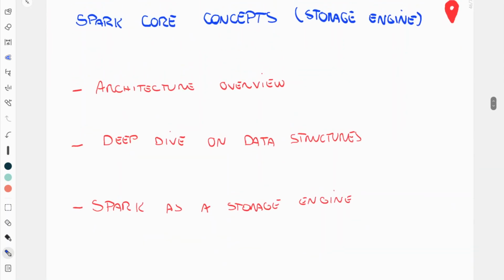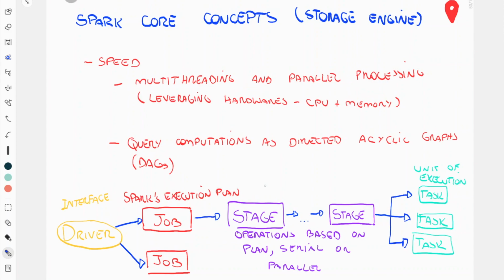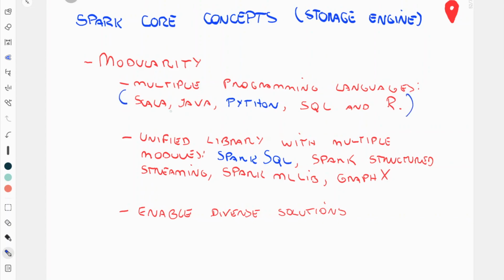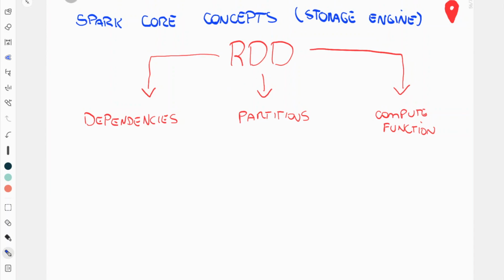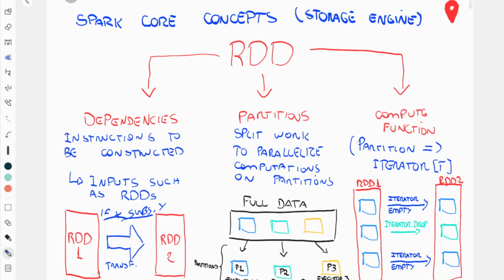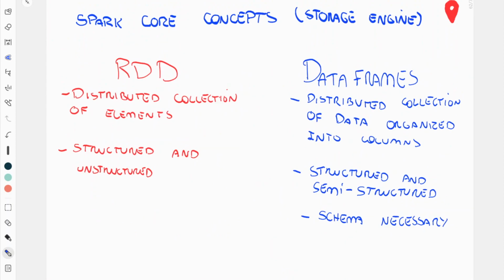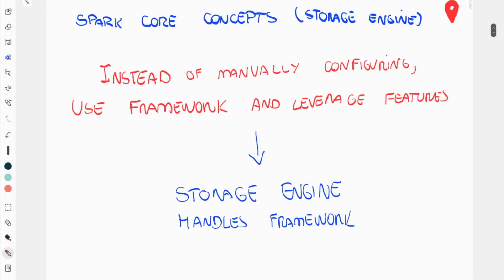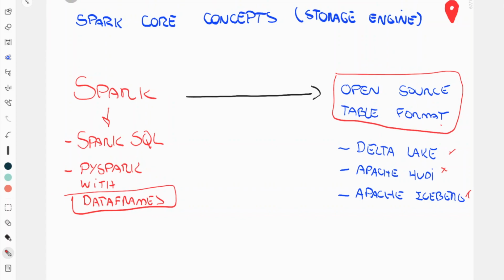Demystifying Spark Core Concepts: Handling Table Formats (Apache Iceberg, Apache Hudi, Delta Lake)